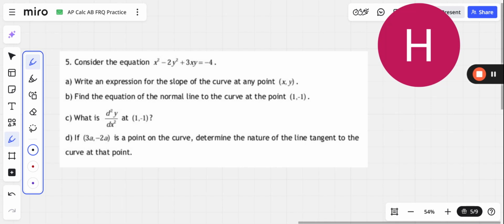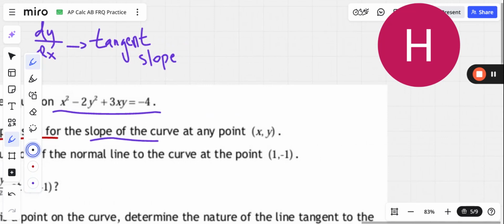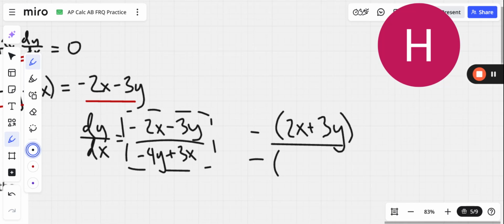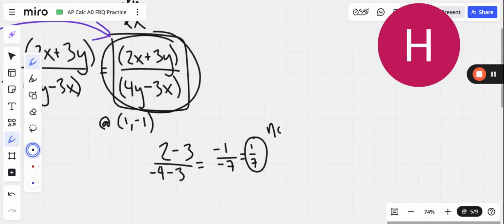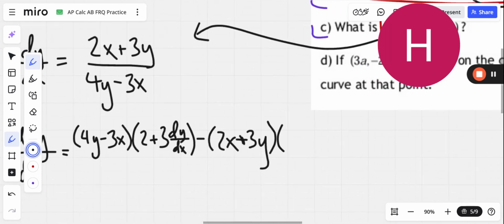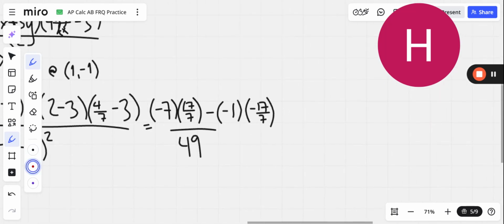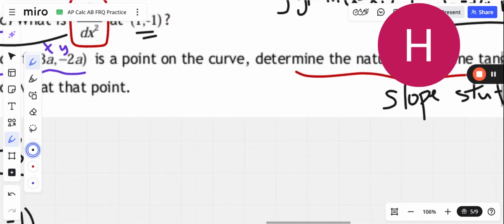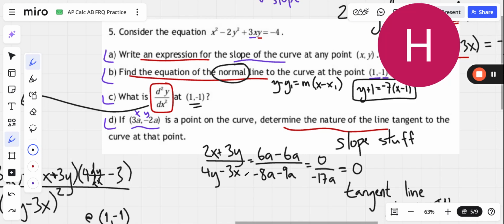AP Calc Standards: FRQ Practice 2/6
In this second problem of a 6-part series, we take a look at a curve which does NOT represent a function, and you'll be asked questions that require you to use Implicit Differentiation. Remember that taking a derivative of any "y-stuff" must include the chain rule application of dy/dx in your expression, although rules for taking a derivative are essentially the same as when you are working with x. In these problems, you'll often times have dy/dx in multiple places, so you'll need to use some basic algebra to get it by itself on one side with fundamentals for isolating a variable in an equation.  Make a special note about dy/dx and how you might see the answer choices presented on the Multiple Choice portion of the exam -- the AP Exam is notorious for "simplifying" answers/expressions in a way that isn't always directly intuitive just to try and throw you off. You'll be asked about the equation of a line, but it is NOT the tangent line this time, it is the Normal line which will have you think just one step further into the process of writing the correct equation. You have to use a Product rule and Quotient rule each once in this problem, which is pretty common of an implicit differentiation problem; you should expect this in the majority of cases. This is also the only portion with any real calculations required, but I think you should be able to handle a little bit of fraction work. Lastly, there is a more abstract problem asked about the "nature" of the tangent line, which does take some interpretation in order to understand exactly what they're asking for there. Give yourself about 12 minutes to attempt this problem on your own first, and then you can un-pause the video to watch how we worked through it here.

Some Things Worth Mentioning Here:
- Implicit Differentiation problems will often involve at least one product rule and one chain rule, so make sure you are very careful of when to include dy/dx and when not to. Especially if you are asked to take a second derivative at some point, your entire answer can get thrown off very easily.

- It is very common to be asked about the tangent line, but remember that the normal line is an identical process, only differing with a slope which is the opposite reciprocal.

- Using a theoretical x and y value that they provided you is something you should get used to doing, and it will involve you plugging the point into either the original equation or some derivative(first, second, etc.), so don't be scared to try to plug some values in and see what results!

Chapters
0:00 Introduction
1:50 Getting Started -- Recognizing Implicit Differentiation
3:00 Derivative of "y-stuff"
4:25 Quick Mention about Multiple Choice Answers
5:40 Equation of the _______ Line
6:50 Opposite Reciprocal Slope
7:30 Finding the Second Derivative -- Quotient Rule
10:00 Lil' bit o' Fraction Work
12:00 Describing the "Nature" of the Tangent Line
13:00 Interpreting the Result of Using the Given Condition
13:30 Some Concluding Blab